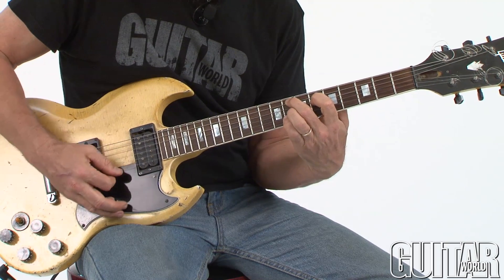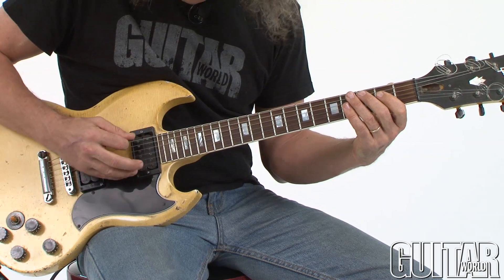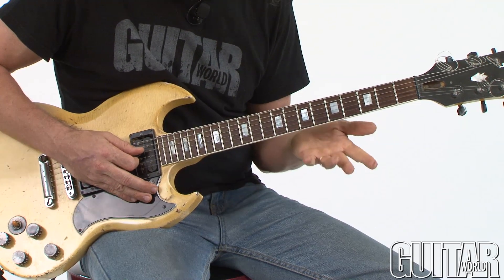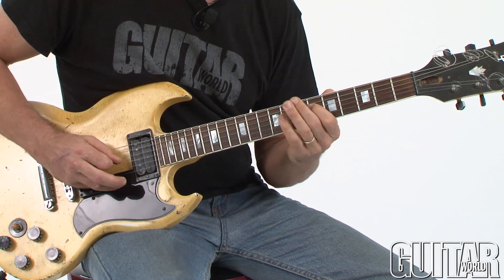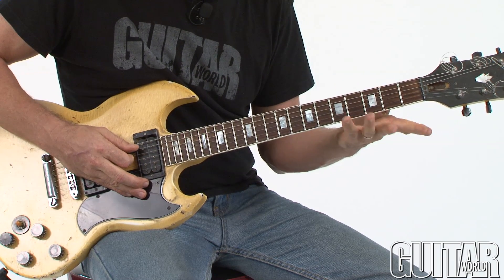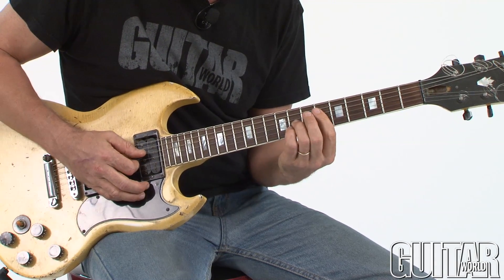String Theory w/Jimmy Brown - Ambitious Improvising over "Song for My Father"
These videos and audio files are bonus content related to the September 2014 issue of Guitar World. For the full range of interviews, features, tabs and more, pick up the new issue on newsstands now or at the Guitar World Online Store.

As a final lesson on improvising over the changes to Horace Silver's "Song for My Father," this month I present a chorus of original melody played over the tune's 24-bar, AAB form that features musically crafty contours with interesting twists and turns (see FIGURE 1).

Following last month's sparser, bluesy chorus, I now shift into higher rhythmic and harmonic gear and play double-time 16th-note bebop-style lines over the tune's laid-back bossa-nova groove and loosely spaced chord changes, which present an opportunity and challenge to try and "get inside the changes" and say a lot over each chord, while bringing the two-chorus solo to an exciting climax.